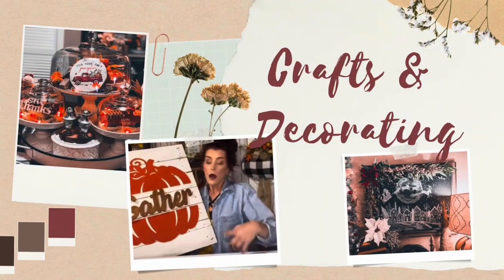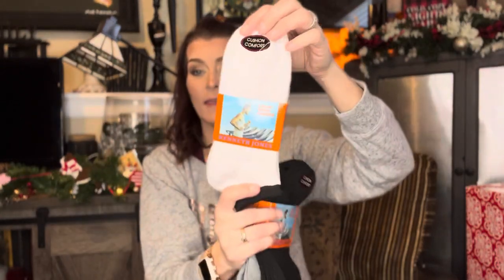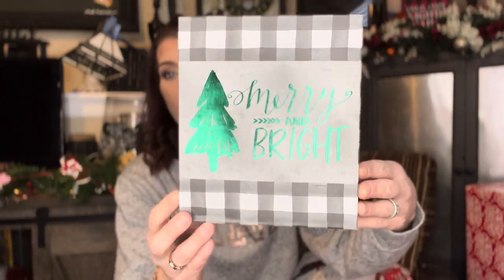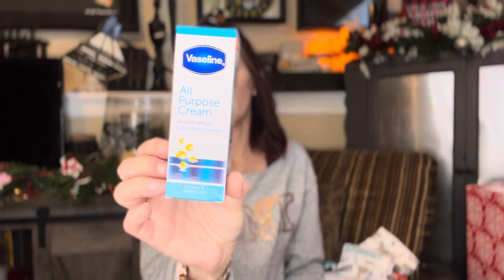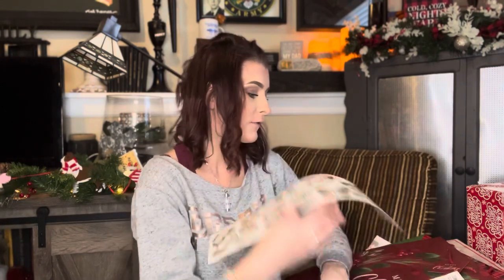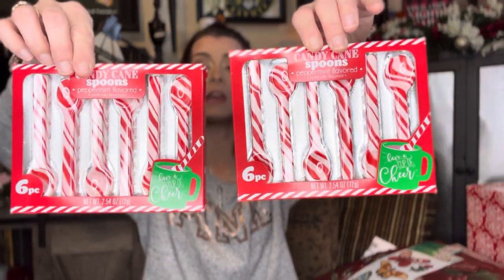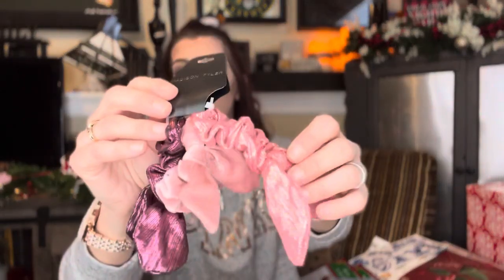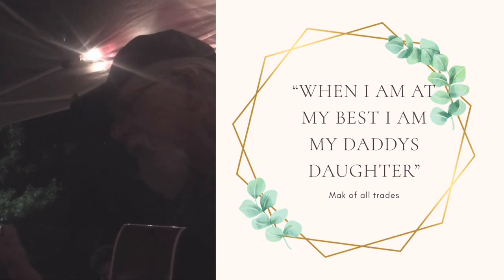DOLLAR TREE HAUL | AMAZING NEW NAME BRAND FINDS!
The Mak of all Trades is back at it again with another Dollar Tree haul!! Yes another Dollar Tree haul!! I have some amazing new name brand items to show y’all … it’s amazing how far Dollar Tree has come when it comes to the items they’re getting in!!  I always suggest heading to Dollar Tree before going anywhere else!!

Makenzie Bremer

Makenzie-DRFBOGZD